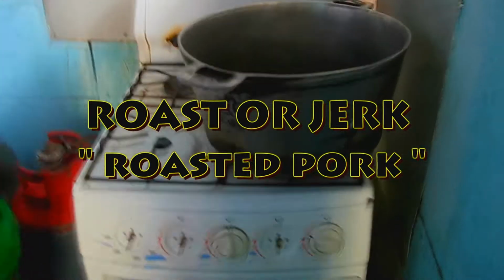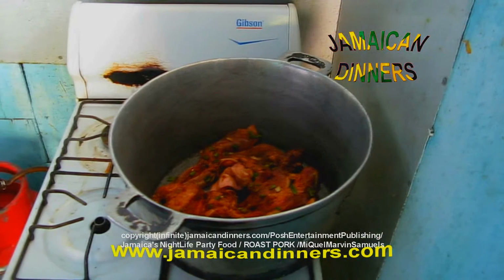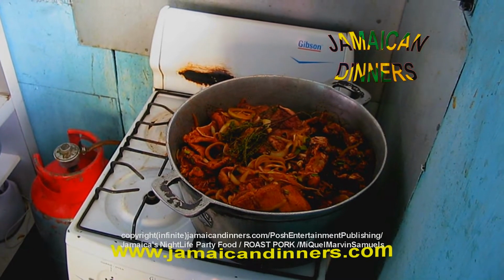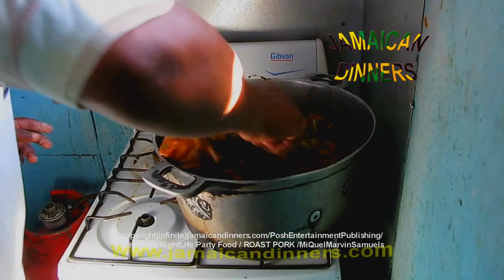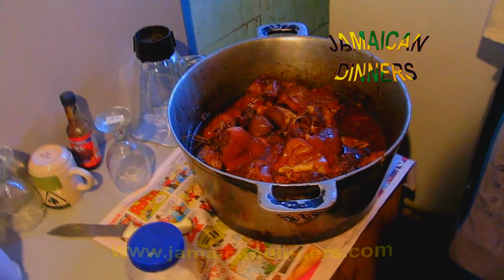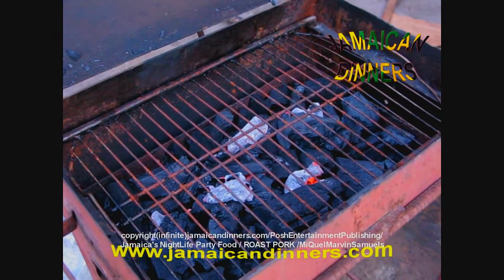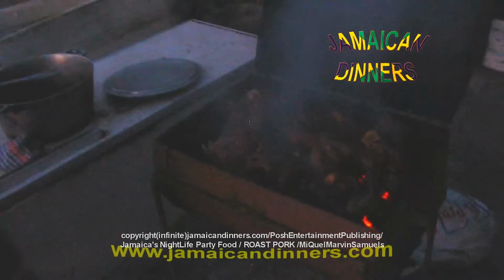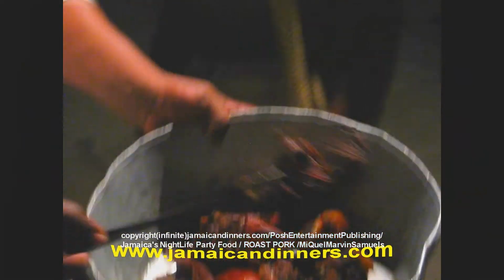ROAST PORK CHOPS